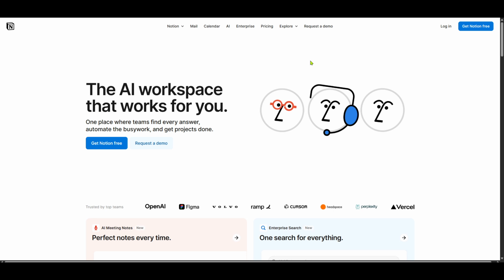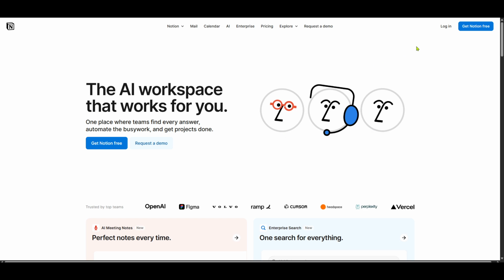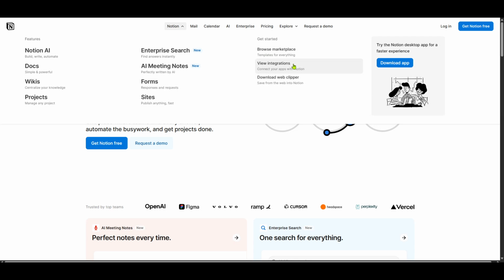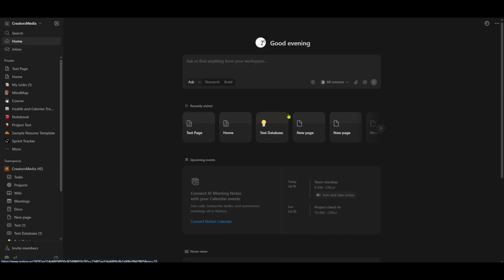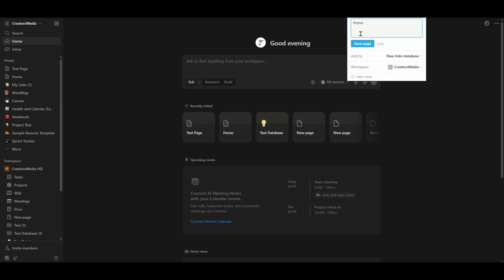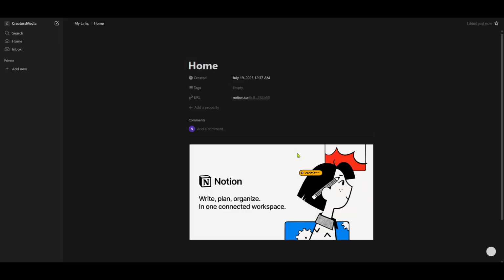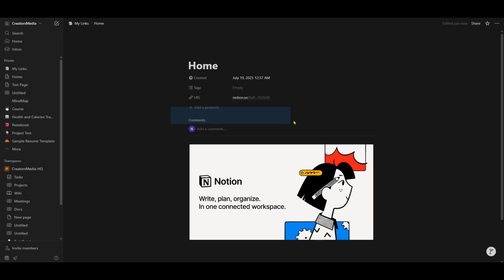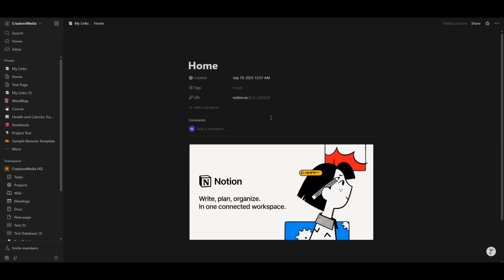How To Turn Handwritten Text Notion Pages [Fast Method] [2025 Guide]